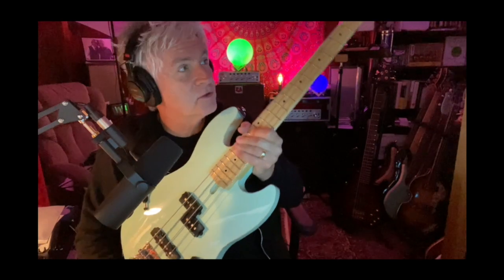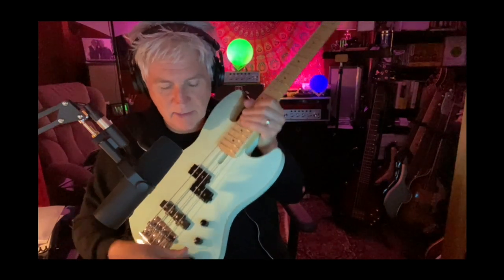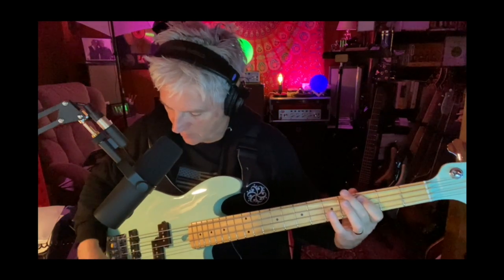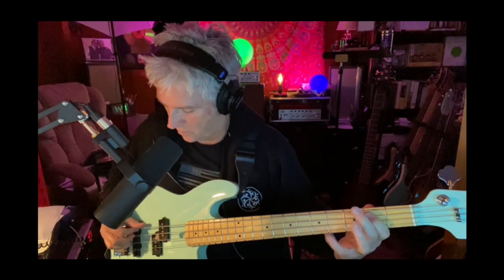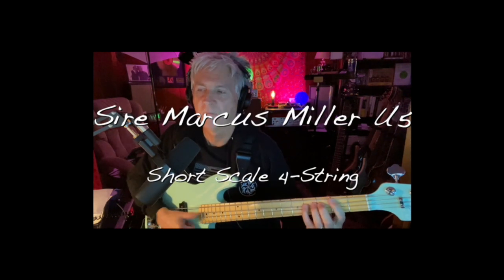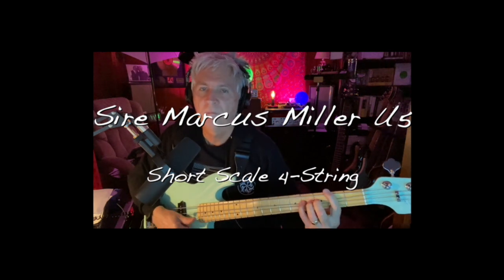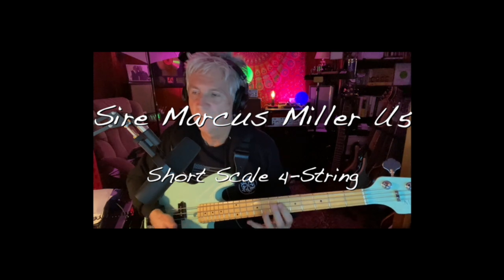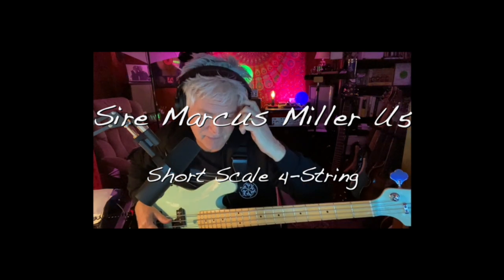Sire Marcus Miller U5 Update-Some More Sounds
This video is about Sire Marcus Miller U5 Short Scale 4-string - More Sounds
The Sire U5 is a great little short scale bass--30" scale, rounded fret edges, passive, and light...It's a great addition to anyone's arsenal of basses! And it sounds superb! Here's just a few of the sounds from this wonderful new addition to the Sire family. Get ya one!!

All music by Woody Lingle
"July 4th" "Prince"
(Available on all music platforms)